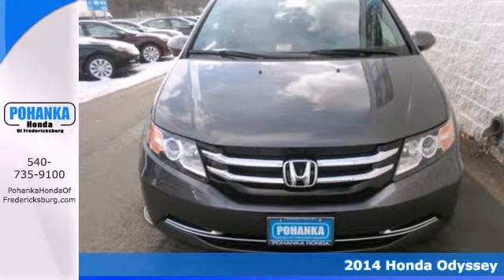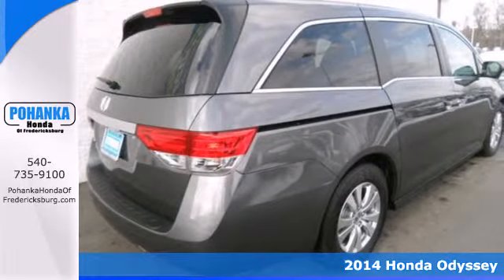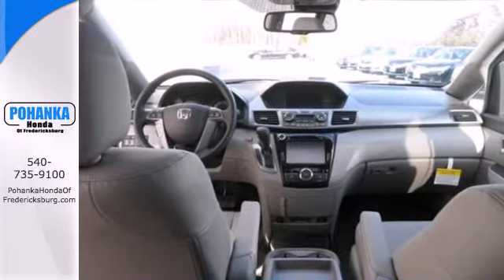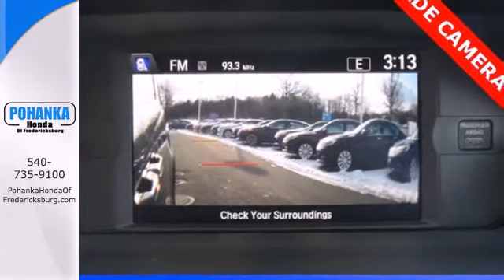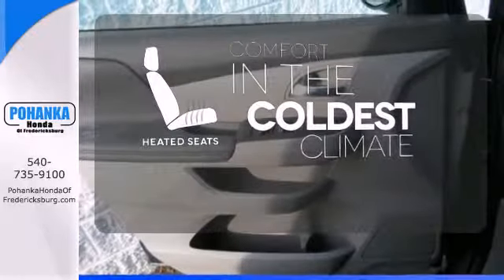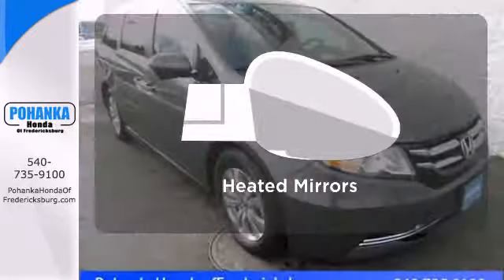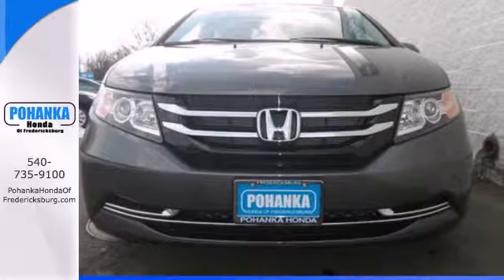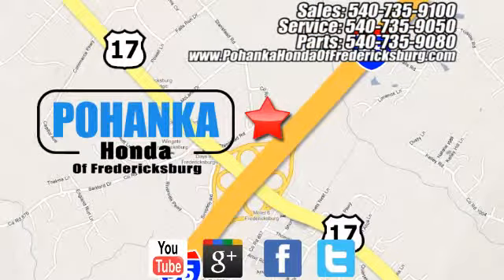2014 Honda Odyssey Fredericksburg VA Richmond, VA FEB028641 - SOLD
Year: 2014
Make: Honda
Model: Odyssey
Trim: EX-L
Engine: 3.5L V6 SOHC i-VTEC 24V
Transmission: 6-Speed Automatic
Color: Gray
Interior: Gray
Stock #: FEB028641
There's no substitute for a Honda! Come to Pohanka Honda! brbrYou'll be hard pressed to find a better van than this superb-looking 2014 Honda Odyssey. You just simply can't beat a Honda product. Call us today at to schedule a test drive OR if you don't see what you're looking for we have access to hundreds of pre-owned vehicles that are sure to meet your needs! All prices exclude taxes, title, license, and dealer processing fee of $499.00. Published price subject to change without notice to correct errors or omissions or in the event of inventory fluctuations. All features not on all vehicles. Vehicles shown are for illustration purposes only. ** MPG is based on 2012 EPA mileage estimates. Use for comparison purposes only. Do not compare to models before 2008. Your actual mileage will vary, depending on how you drive and maintain your vehicle.

Address:
60 South Gateway Drive